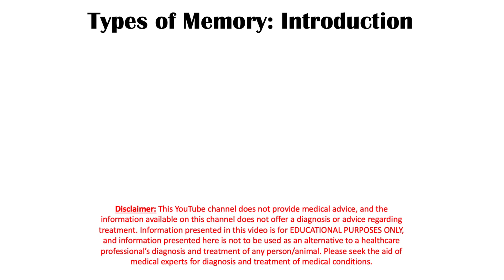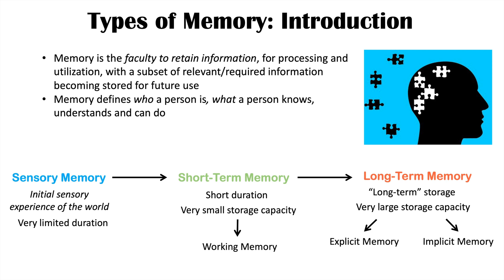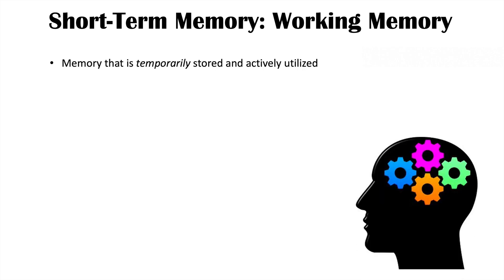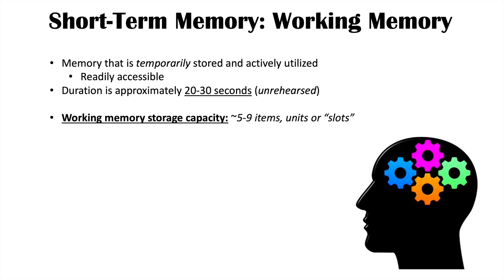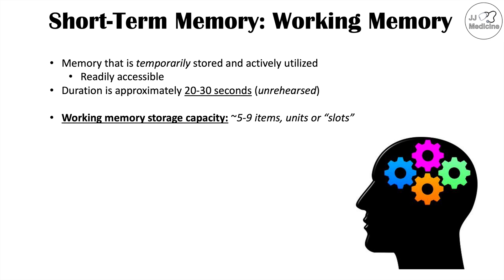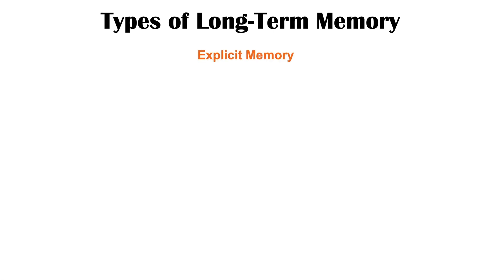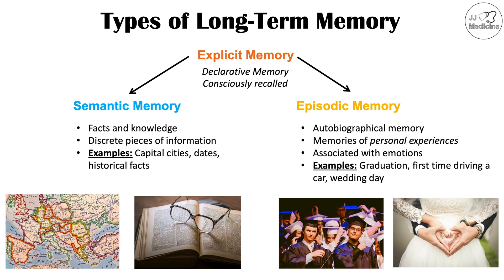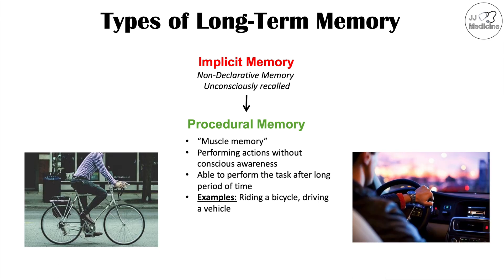Types of Memory | Short Term & Working Memory, Long Term Memory (Explicit and Implicit)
Memory is the cognitive ability to retain and use information acquired in the past. There are a variety of different types of memory, including a very brief form of information (sensory memory), memory that is briefly retained and actively utilized (working memory) and different types of long term memory, including explicit or declarative memory and implicit or nondeclarative memory.

JJ